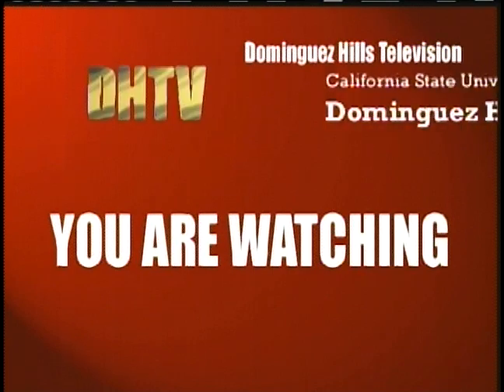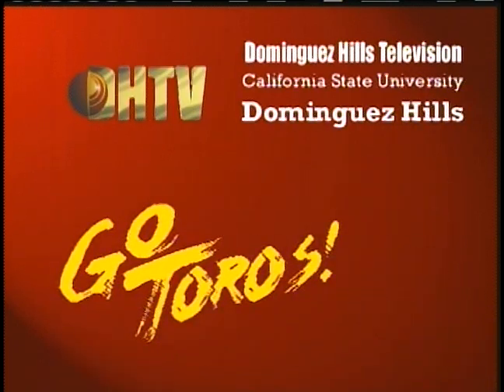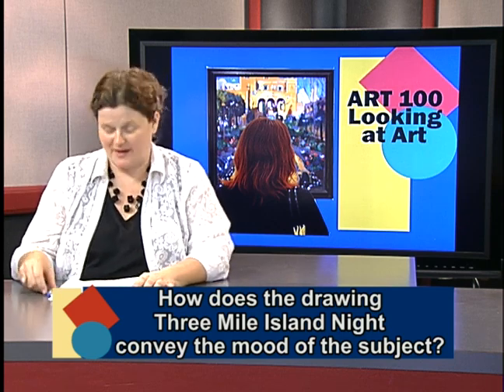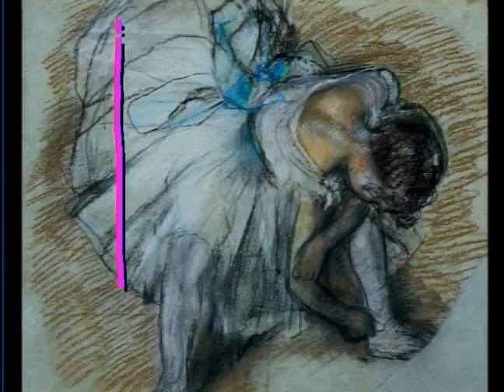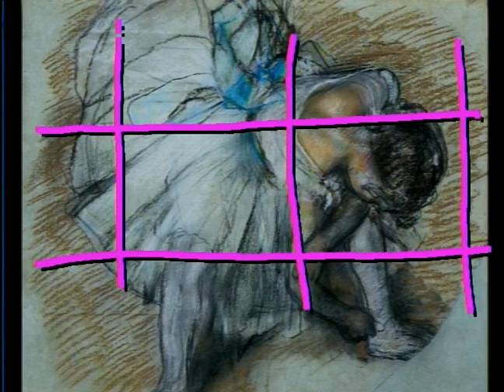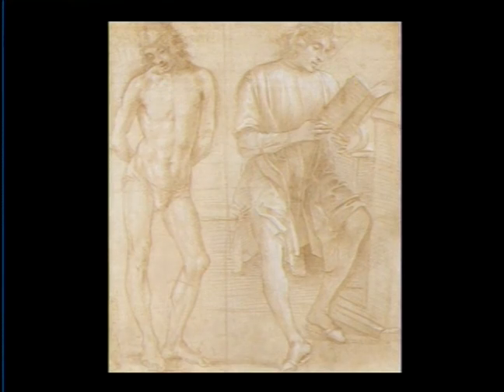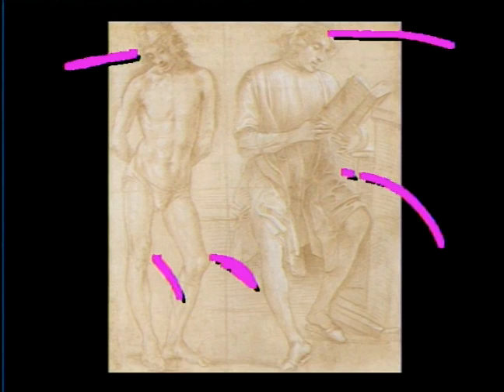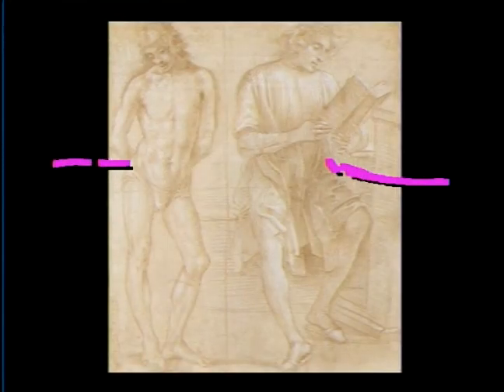ART100 Session 5 Fall 2012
Looking at Art with Kirstin Ellsworth 10/04/2012